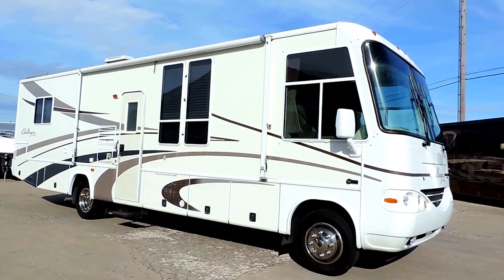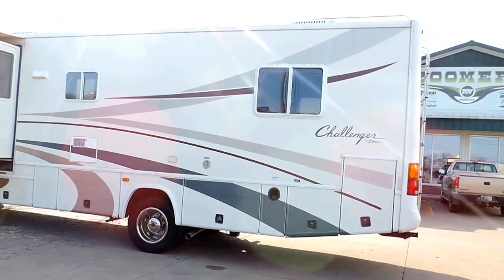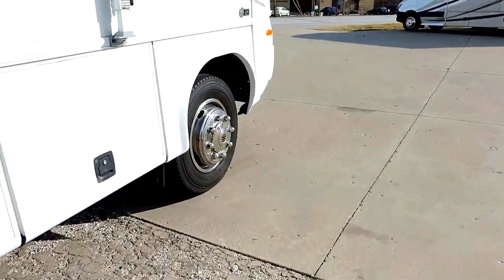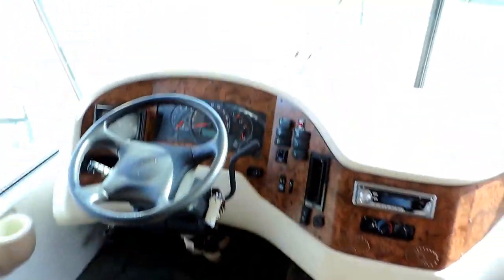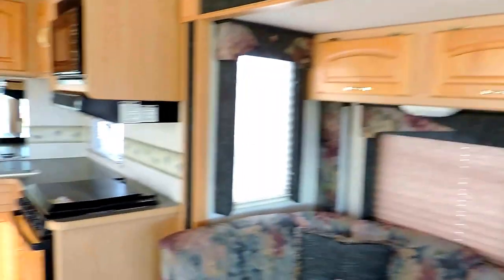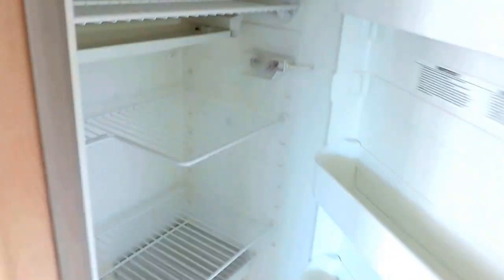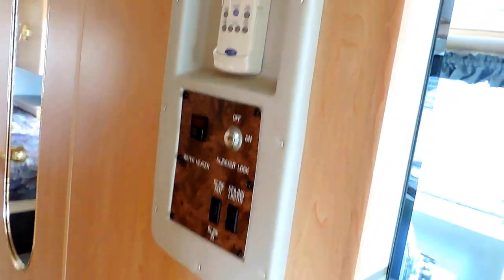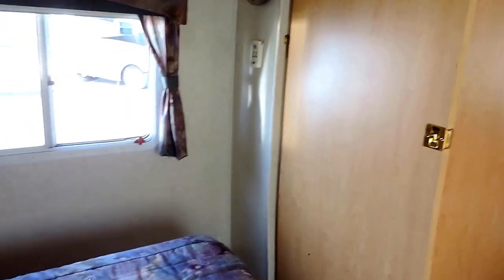Clean 31' 2003 Damon Challenger 315 1-Slide Workhorse Chassis 50K Miles!!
Nice Clean 31' 2003 Damon Challenger 315 1-Slide Workhorse Chassis 50K Miles!! This was a Trade In on a New RV. It is in Very Nice Shape, and Well Maintained. It is on a Workhorse Chassis, 1-Slide 19.5" Wheels and Tries, Full Basement Storage, 2 Roof AC Units, Big Awning, Tow Package, and Back Up Camera..  The Inside of this Unit is Nice, Clean, and Odor Free.. It is Ready to Camp. It Has a Nice Living Room, and Nice Walk Around Queen size Beds in the Back..  Come See This Easy to Drive Class A..  NADA Average Book $39,458 ZOOMERS LOW PRICE IS $24,900 MONTHLY PAYMENT $285 NO MONEY DOWN with approved credit..